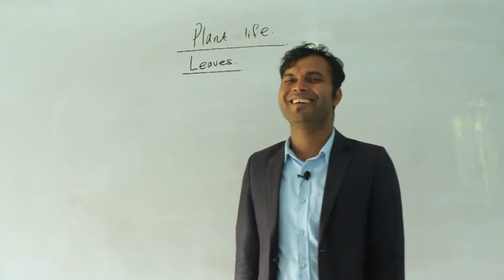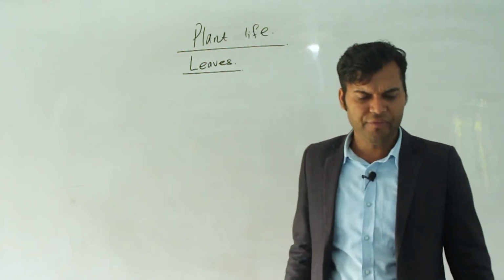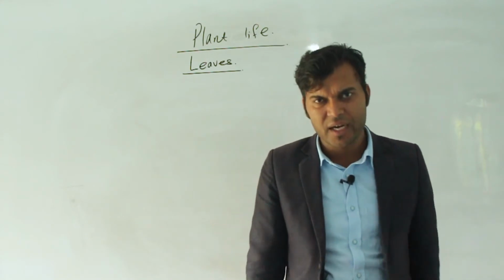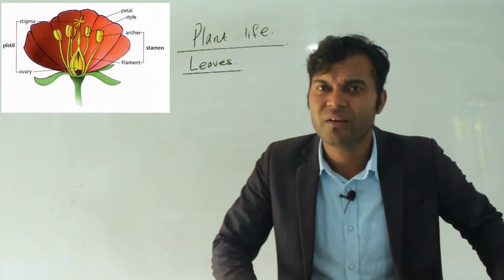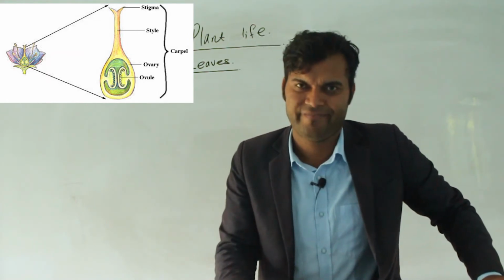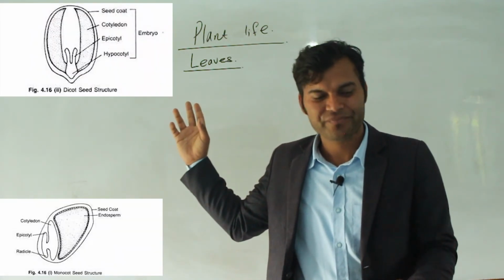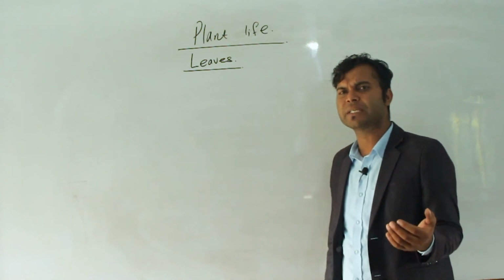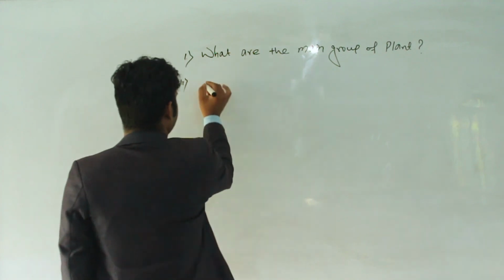Class 5 Science, Partt 8 - Different Parts of Plants